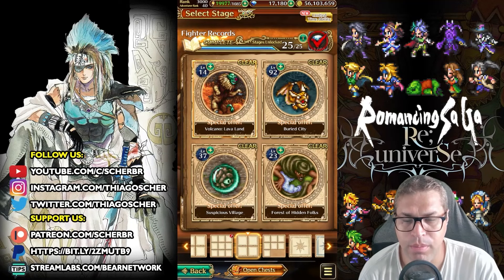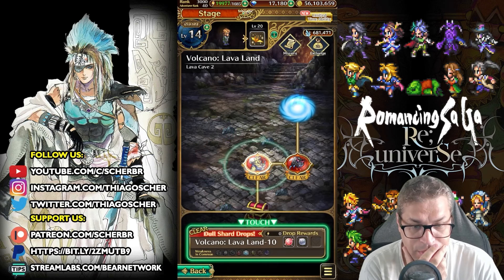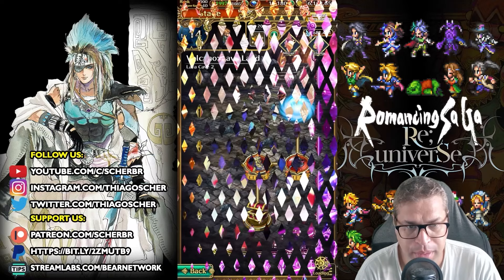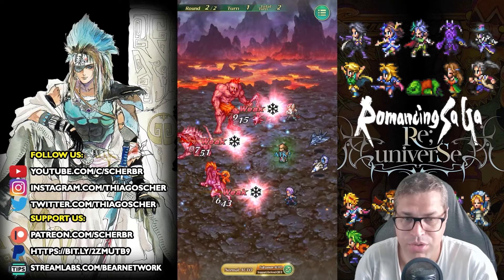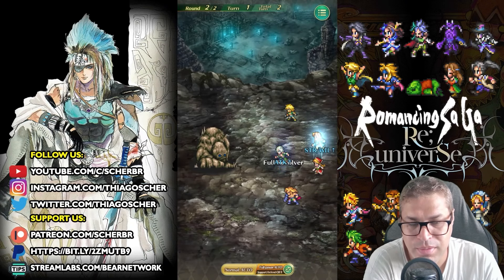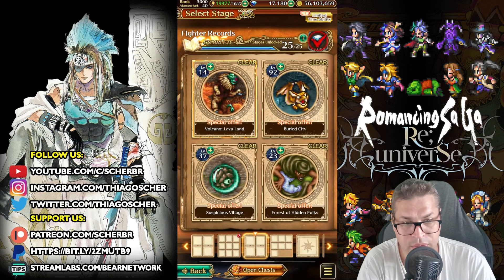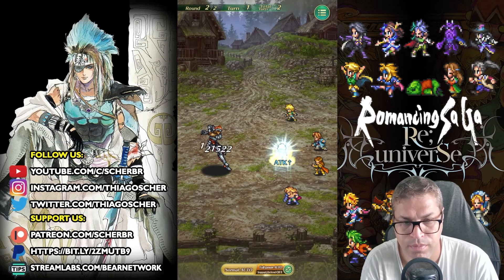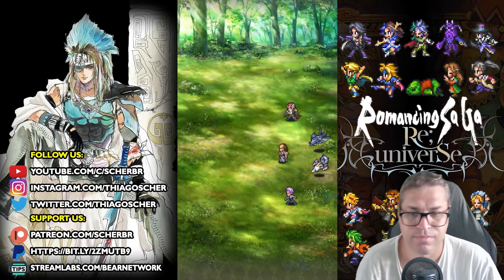Fighter Records Book: Page 3: Secrets & Farming Guide - Romancing SaGa re;UniverSe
This new book has even more secrets and riddles to solve, on today's video we cover the third page

TIMESTAMPS
00:00 Volcano: Lava Land
04:23 Buried City
07:16 Suspicious Village
10:35 Forest of Hidden Folks